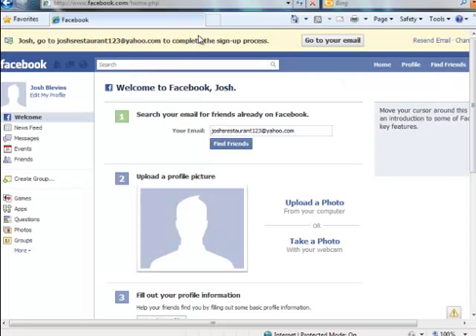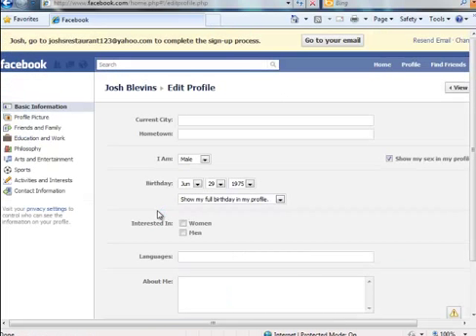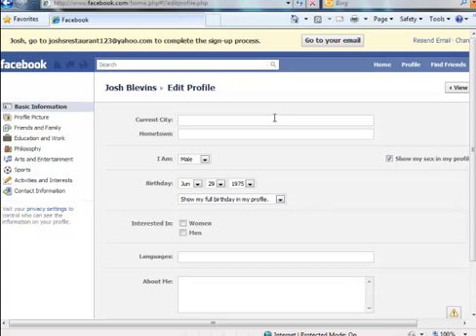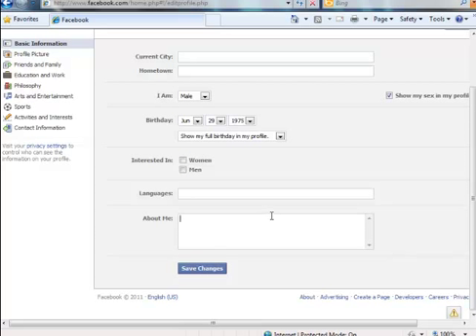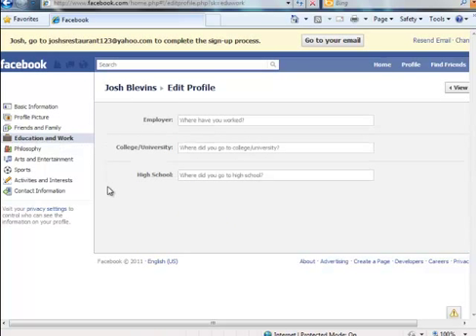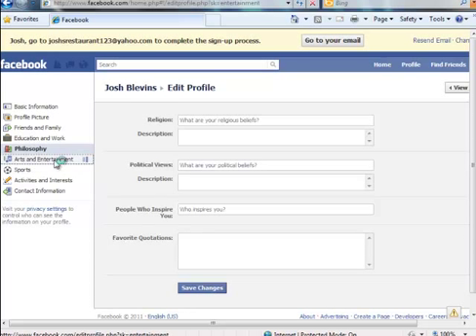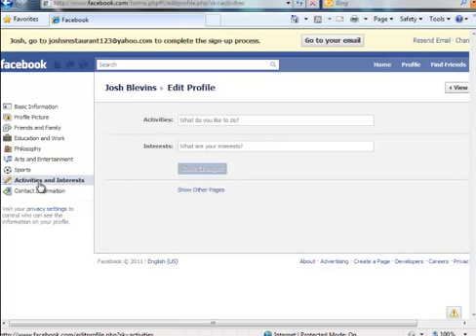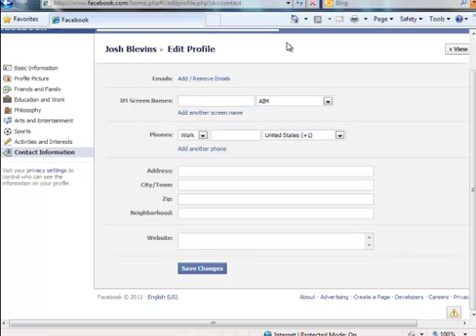social-networking-6.mp4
John Piacentino is the owner of ZooM Online Marketing that specializes in helping small businesses get found on the internet for every keyword that a prospective customer/client would type in to find you as well as the primary areas (cities) you serve.

After your prospect finds you, ZooM Online Marketing has an automated follow system that keeps your message and your business in front of them with multi-channel marketing via text messaging, email, direct mail and direct to voicemail messages.